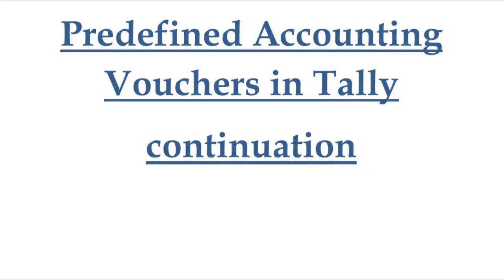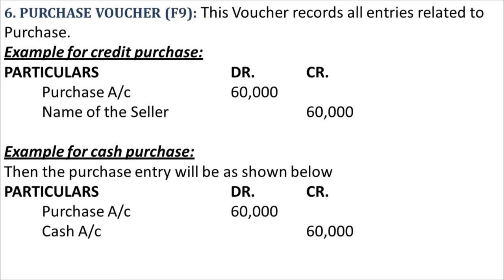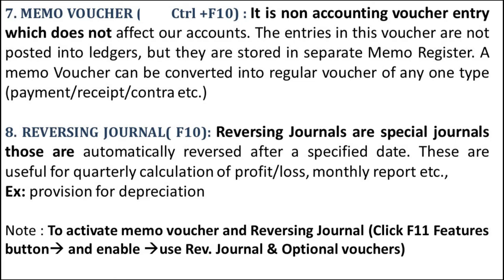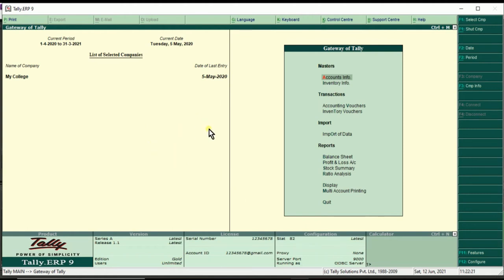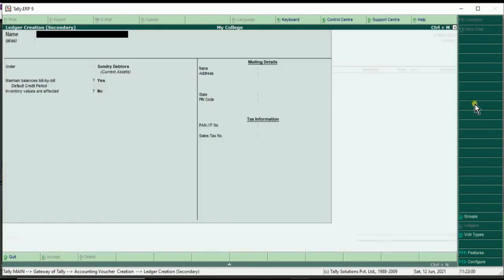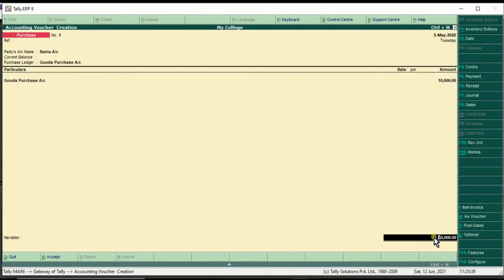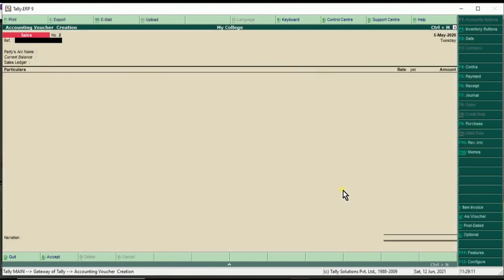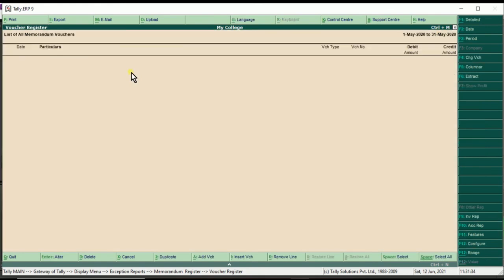Tally ERP 9.0 as per bcom syllabus Video 10